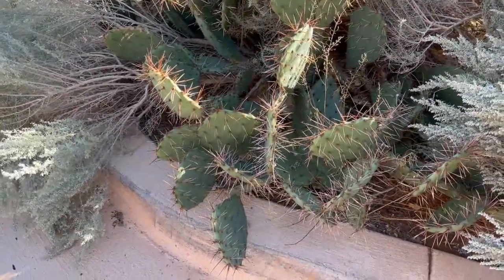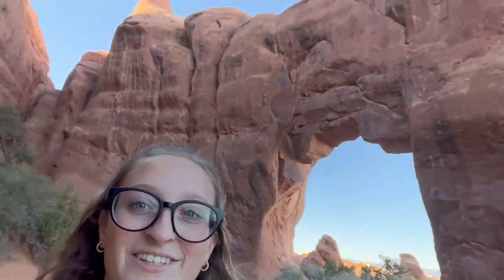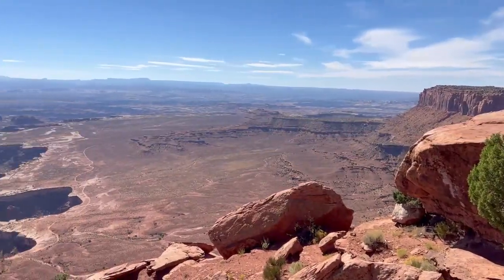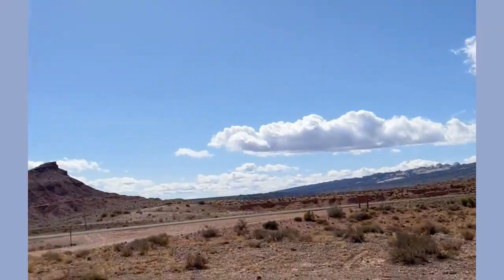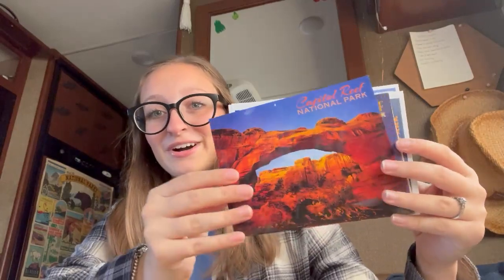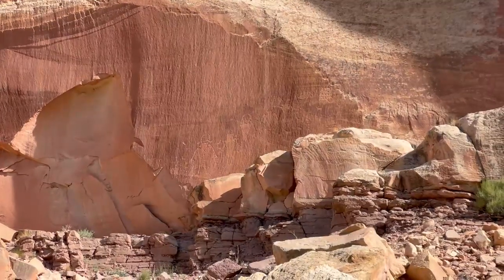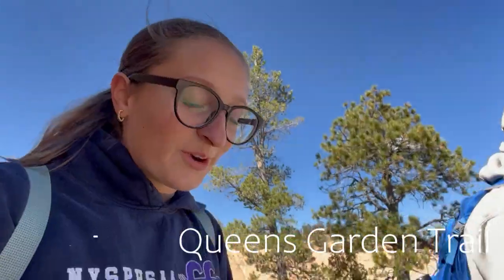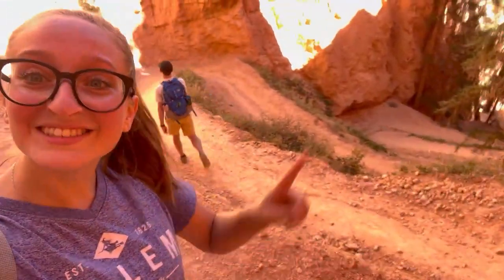ULTIMATE Utah National Park vlog!!! Arches, Bryce Canyon, Canyonlands, and Capitol Reef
a: upstate ny, adk's

a: 20!

a: filmora!